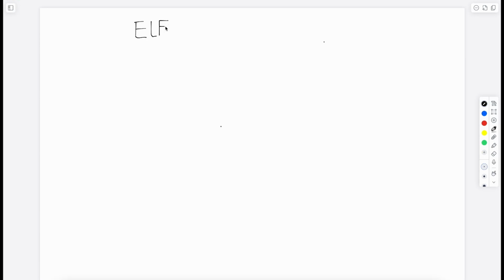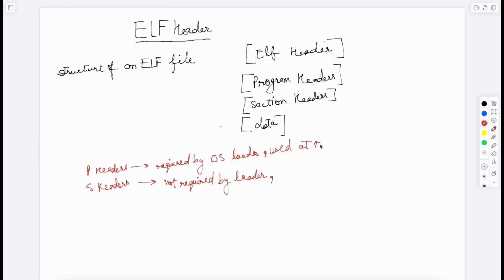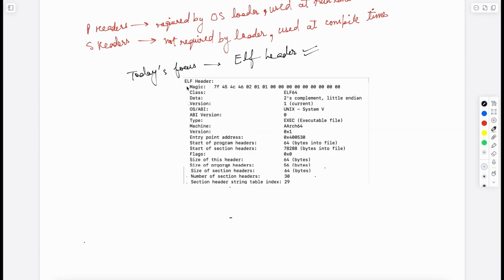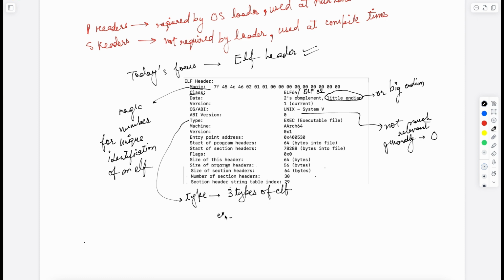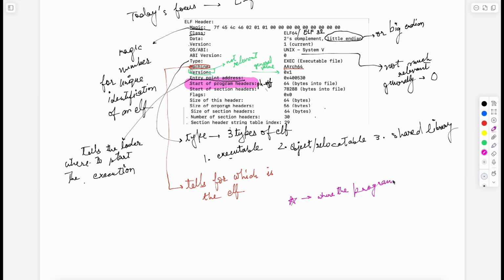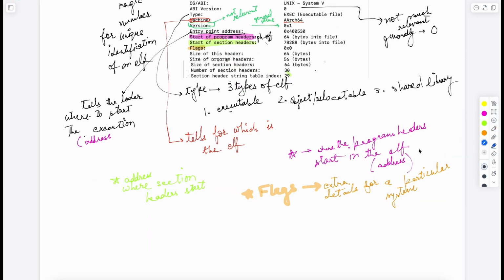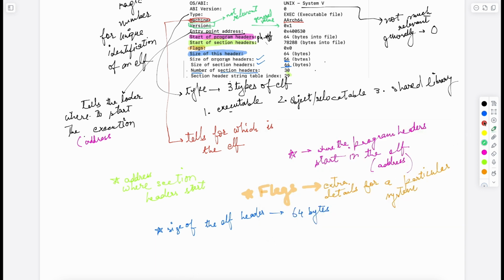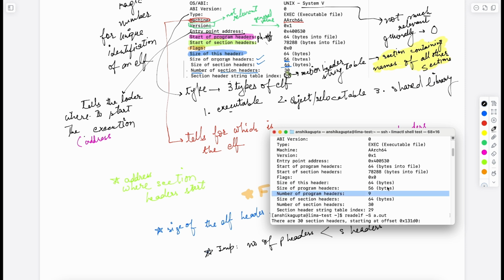You Run a Program… But THIS Happens First 🤯 (ELF Header)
Ever wondered what actually happens when you run a compiled program on Linux?

In this video, we break down the **ELF (Executable and Linkable Format) Header** — the very first thing your OS reads before executing a binary.

If you're into **Operating Systems, Systems Programming, or low-level development**, this is a must-know concept.

💡 What you'll learn:
• What ELF actually is and why it exists
• Structure of the ELF file
• In-depth understanding every single field of ELF Header.
• How the OS uses the ELF header to load programs

This is not just memorization — we build a deep systems-level understanding of how code turns into something executable.

🛠️ Perfect for:
• OS enthusiasts
• CS students (especially systems/OS courses)
• Anyone exploring Linux internals
• People preparing for interviews

☕ *Kernel & Coffee* — where we understand systems, not just use them.